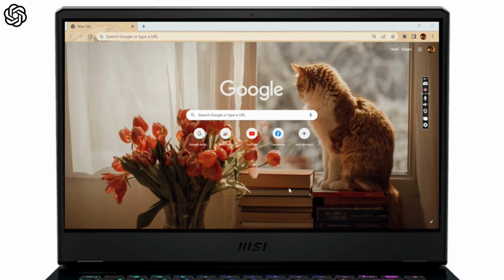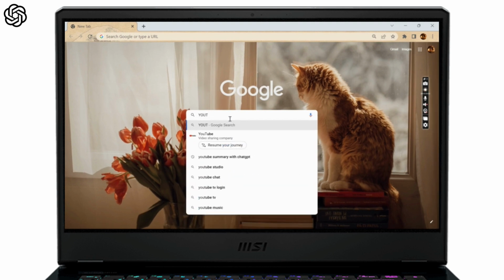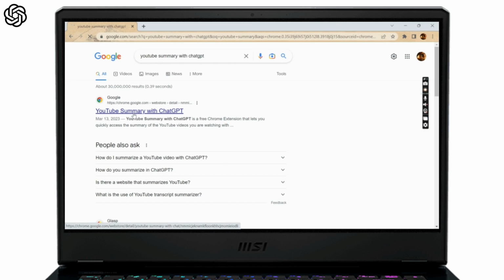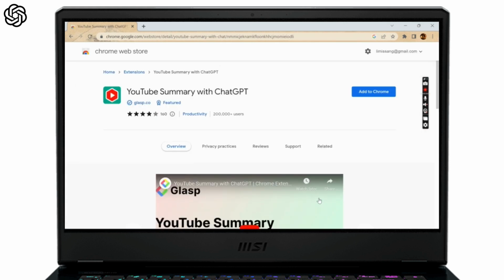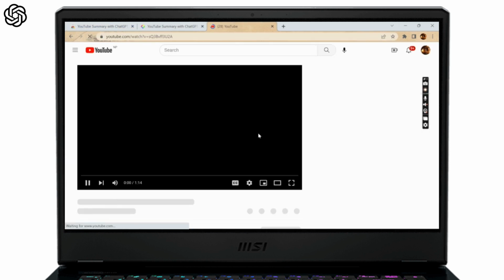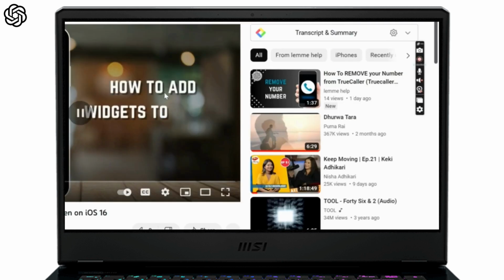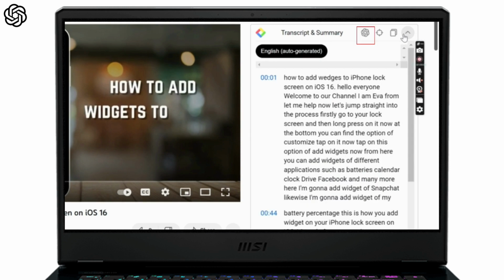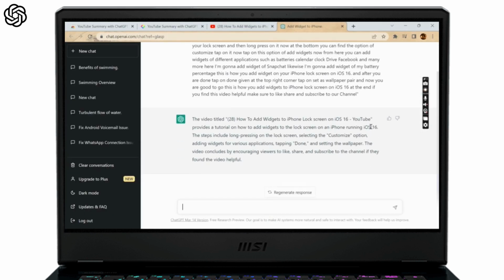How to Summarise YouTube Videos on ChatGPT (How to Summarize a YouTube Video with Chat GPT)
👋 Welcome to Create Login And Delete! In this video, we'll show you how to use ChatGPT to summarize YouTube videos. If you're someone who needs to quickly understand the key points of a lengthy video, then this tutorial is perfect for you.

💬 In this tutorial, we'll provide you with a step-by-step guide on how to use ChatGPT, an OpenAI language model, to summarize YouTube videos. We'll cover everything from extracting the video transcript to using ChatGPT to generate a summary.

Tips for summarizing YouTube videos on ChatGPT

📱 Timestamps:

0:00 - Introduction
0:05 - How To Summarize YouTube Videos On ChatGPT
0:11 - Install Extension
0:35 - Summarize YouTube Videos On ChatGPT